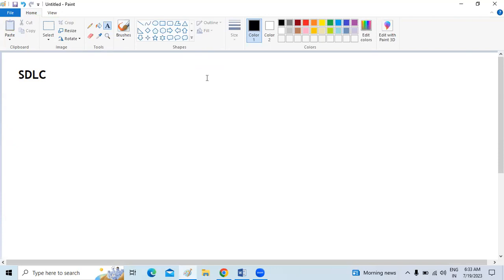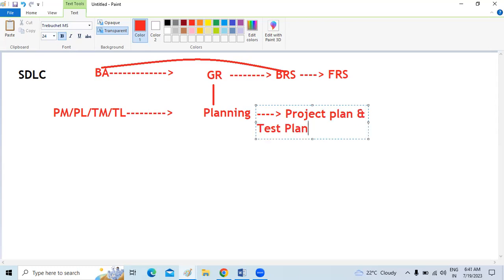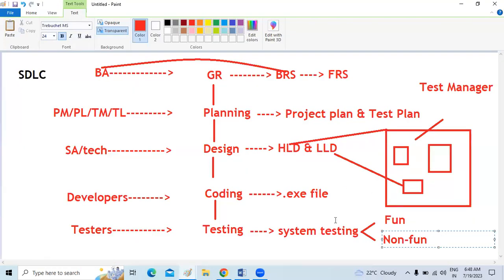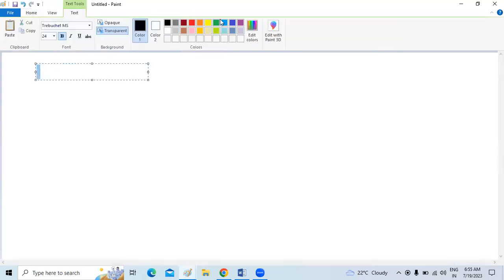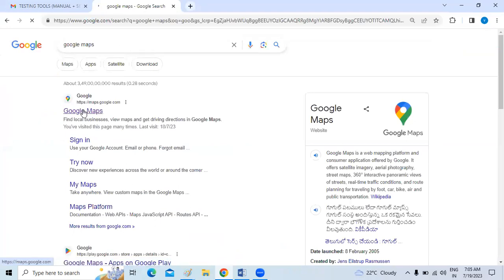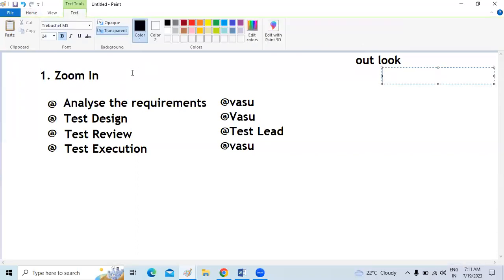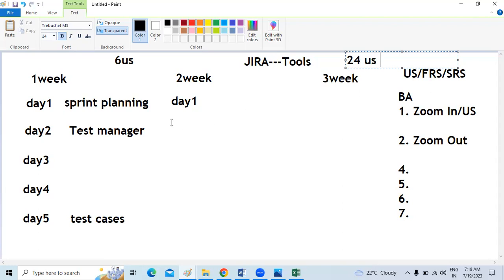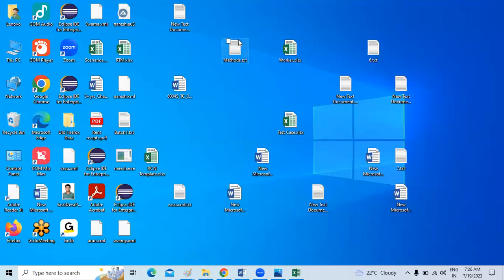TESTING TOOLS tutorials || Demo - 3 || by Mr. Vasu On 19-07-2023 @6:30AM IST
TESTING TOOLS (MANUAL + SELENIUM with REAL TIME PROJECT) tutorials || Demo - 3 || by Mr. Vasu On 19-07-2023 @6:30AM IST
Java tutorial by durga sir